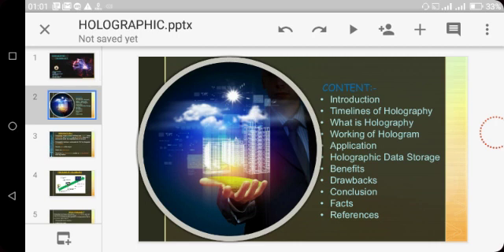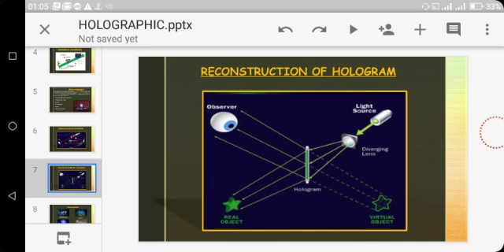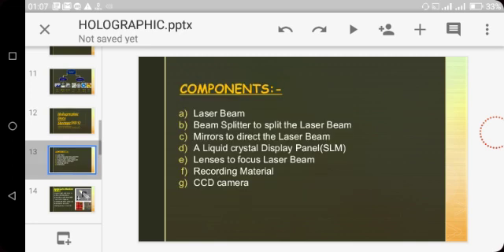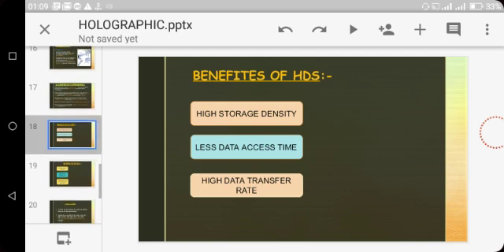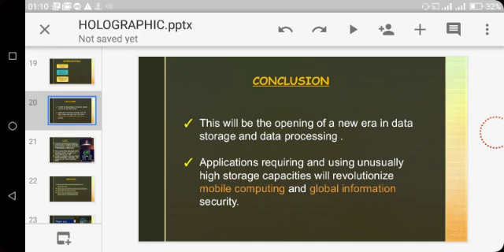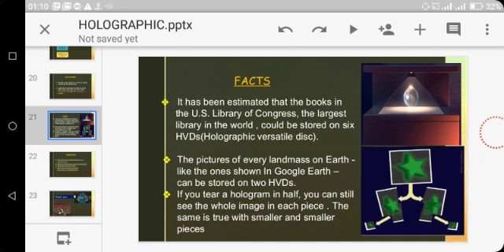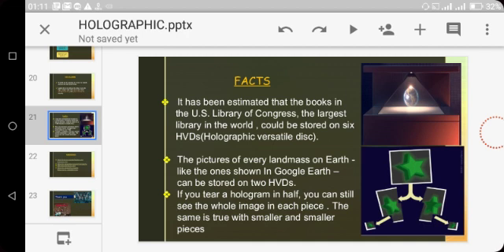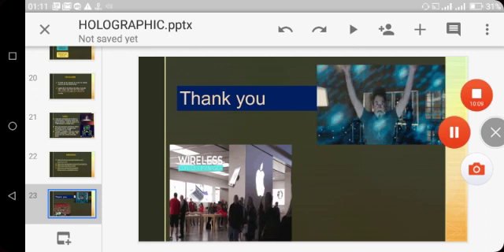Holographic technology presentation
Here I cover the basic phenomenon of holographic technology and holographic data storage